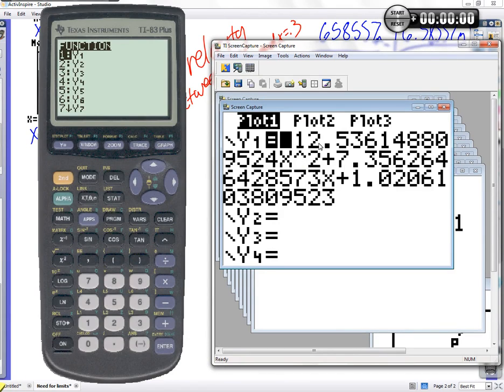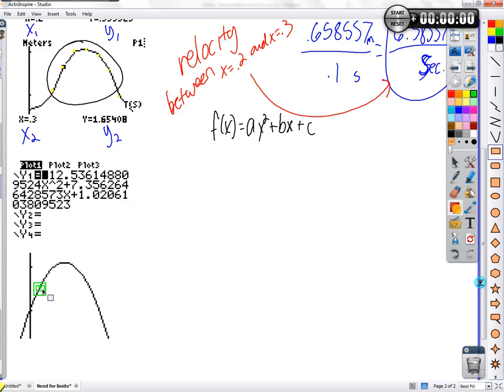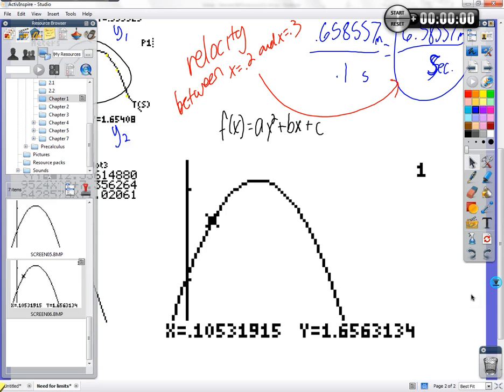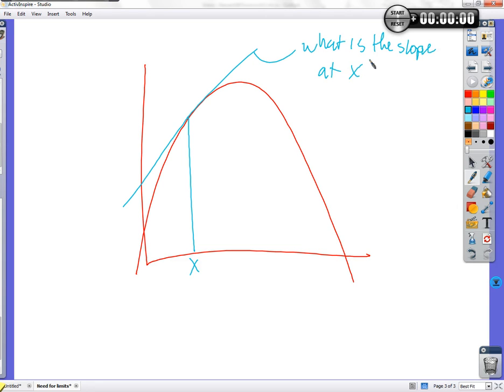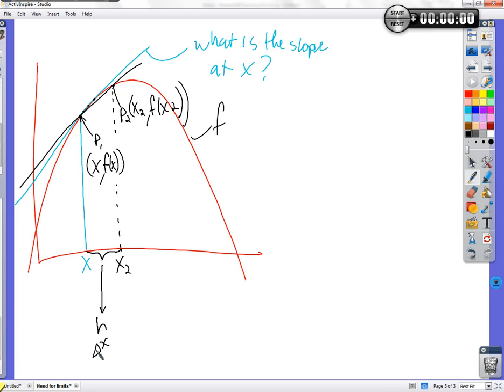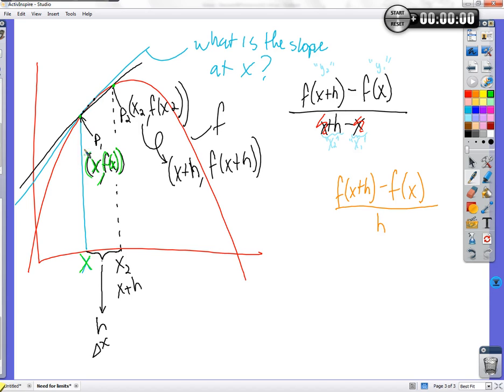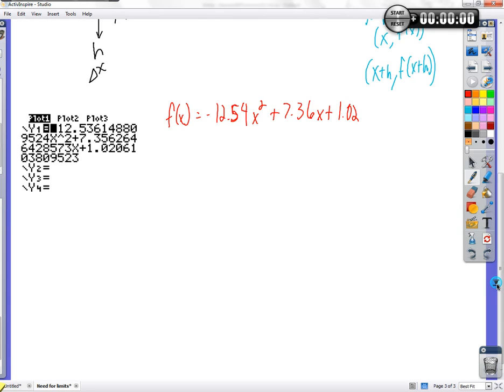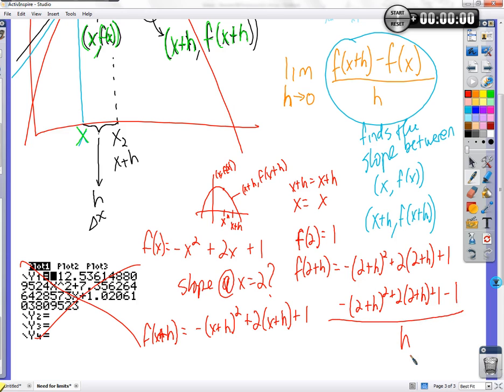Calculus lecture 9/ 9/ 13: We need limits